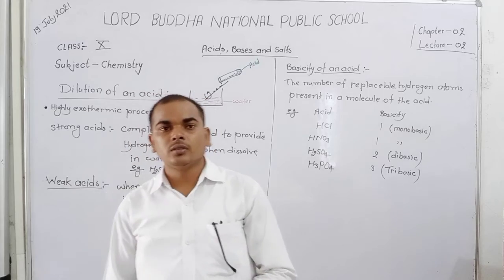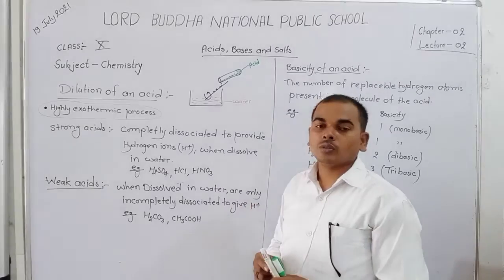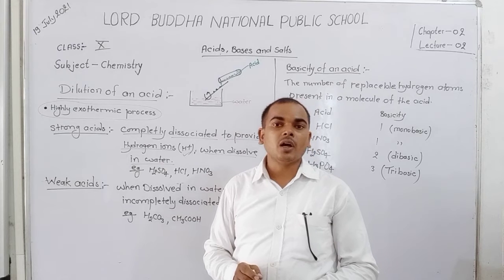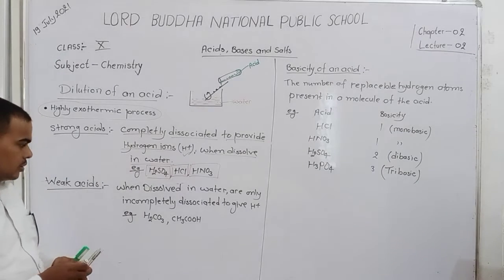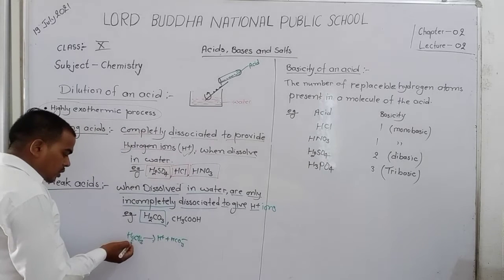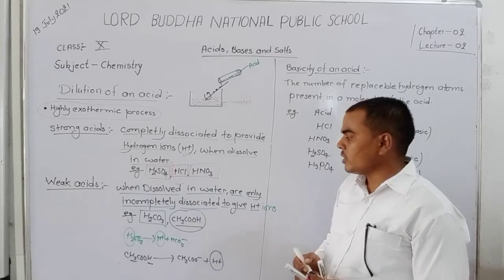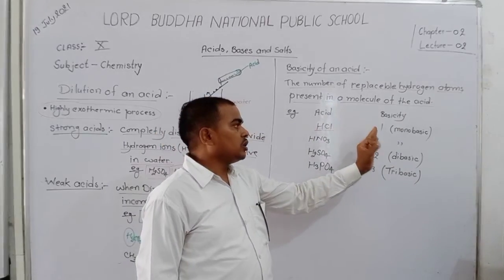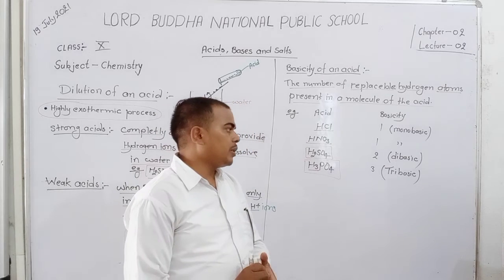chemistry class 10 chapter 2 lecture 2